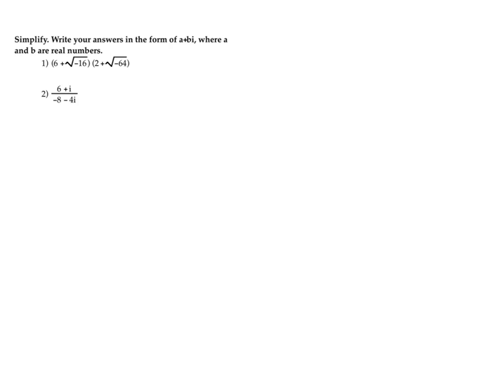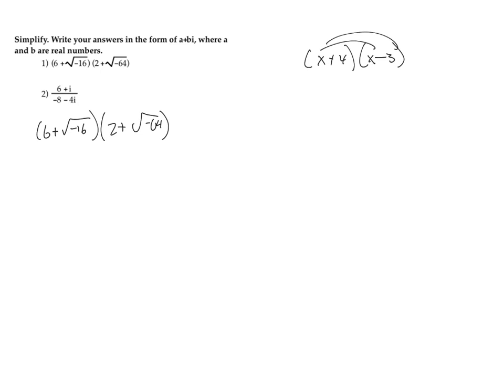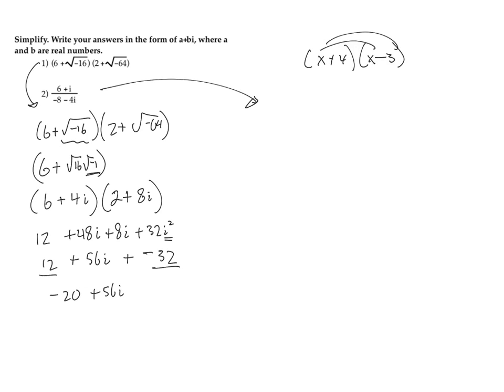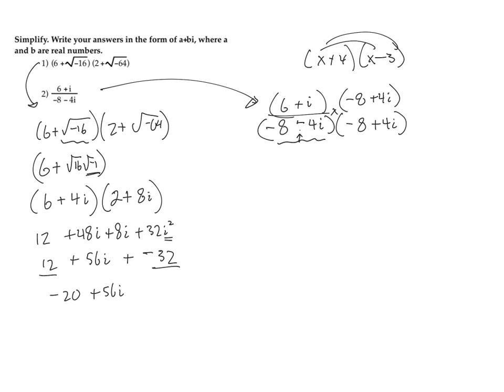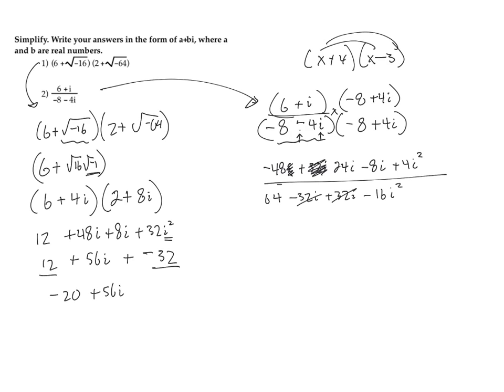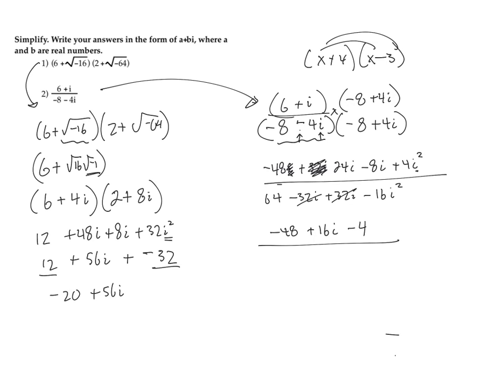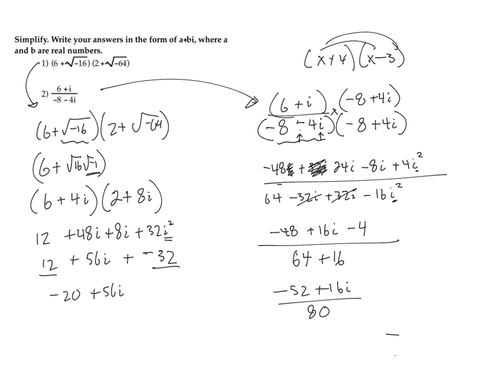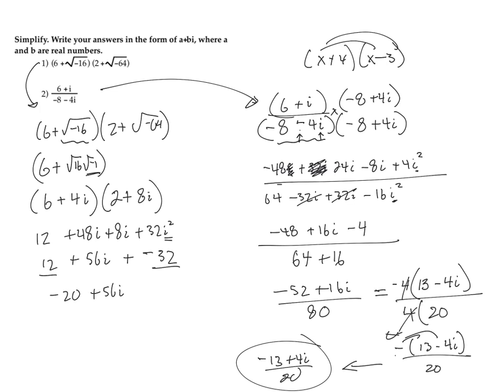16wn mth0095 complex numbers